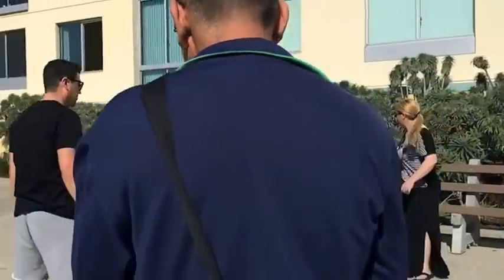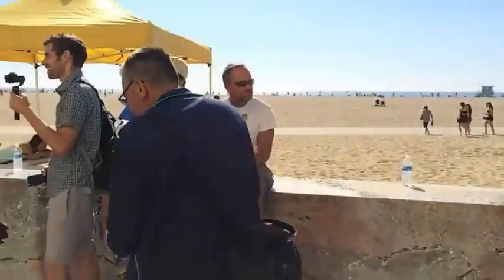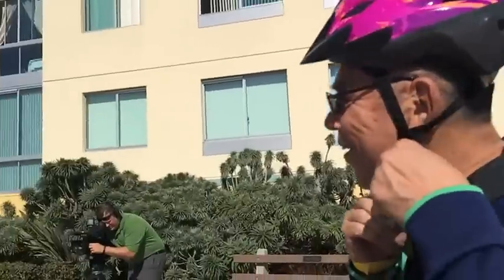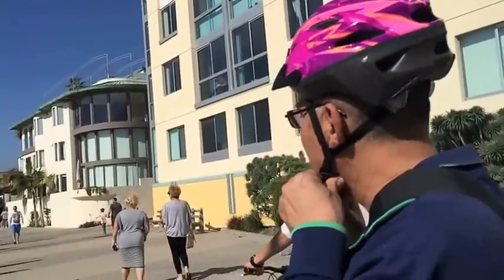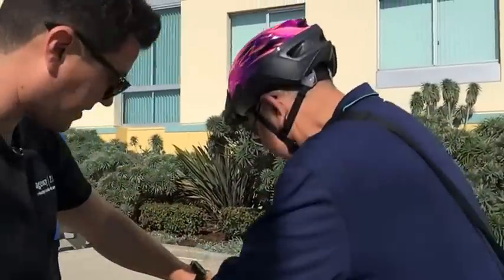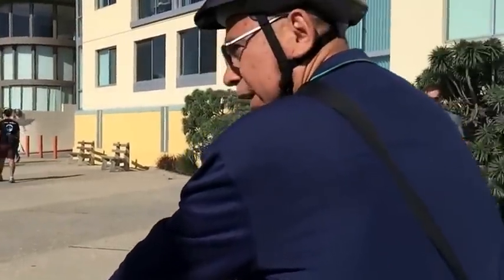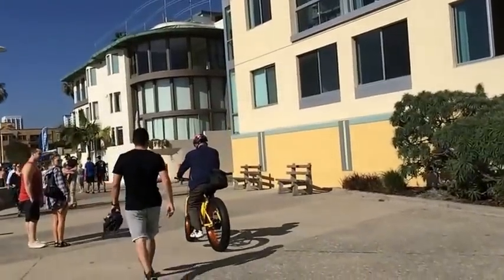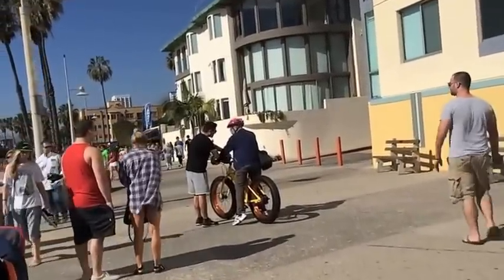Family MEJIA, Jose A.- Storm electric bike, Santa Monica, Ca. 02/15/2015